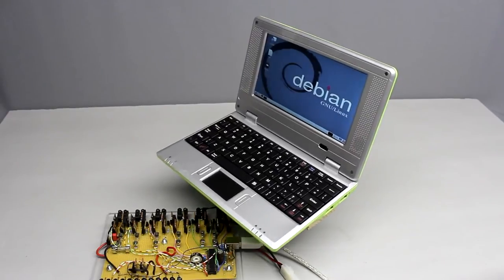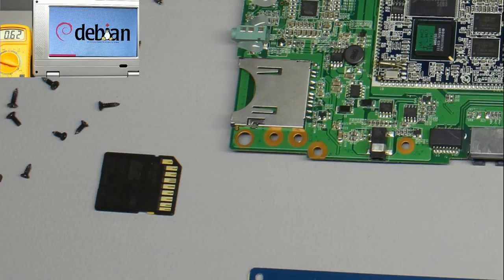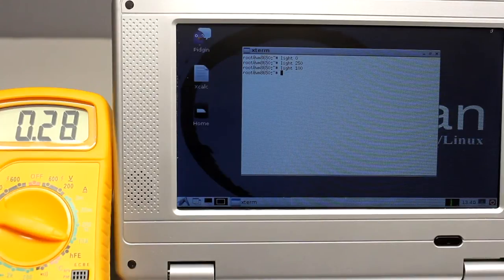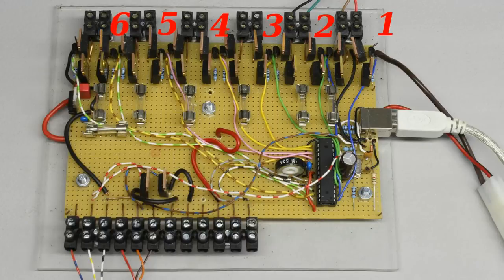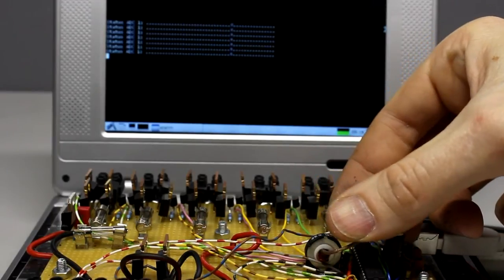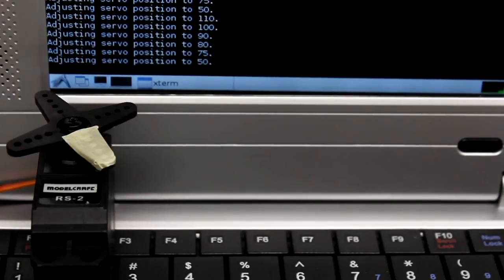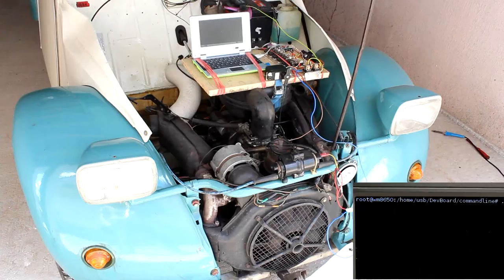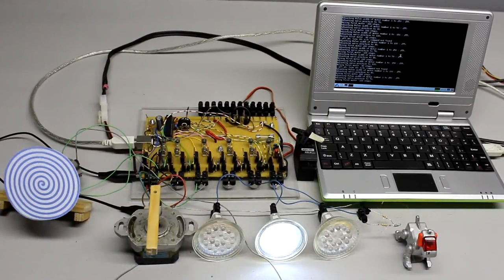Mini laptop with WonderMedia WM8650 chipset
Content:
00:05 Introduction
01:00 Boot process
01:06 Components
03:10 Power consumption boot process / Display / WLAN / processor
04:40 Speed test counting
06:04 Development board
06:47 Flashing the micro controller
07:04 Counting drops
08:06 Detecting potentiometer position
08:25 Detecting battery voltage
08:55 Wind- and temperature sensor
09:16 Switching LED lights, PWM
10:02 Servos
10:33 Electronic throttle lever
11:06 Stepper motor
11:35 Plotter
12:25 Combustion engine of a car
12:56 Remote control
13:08 RoboSpatium
13:20 Automated home
13:59 Conclusion